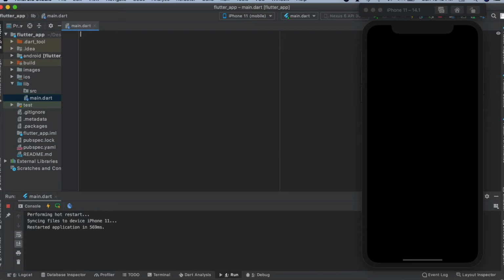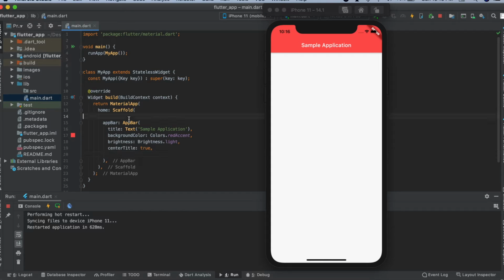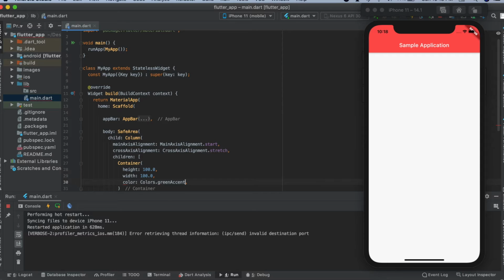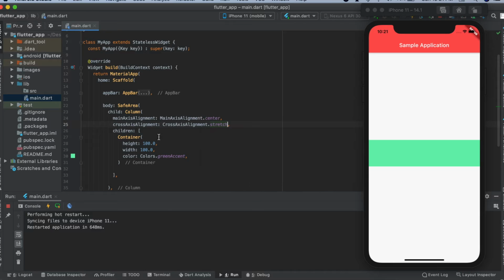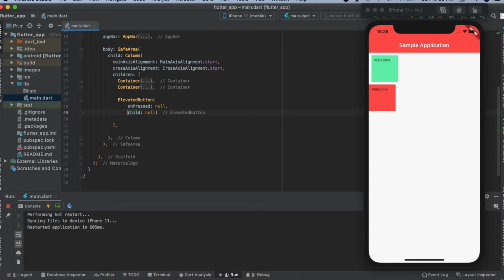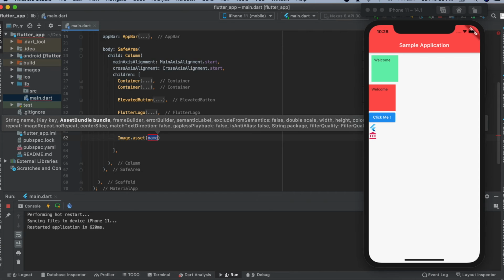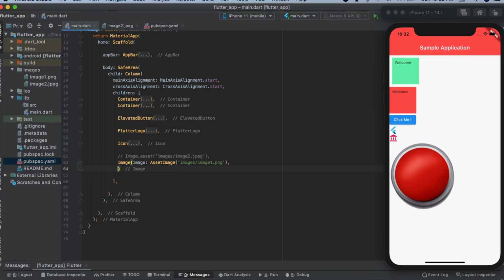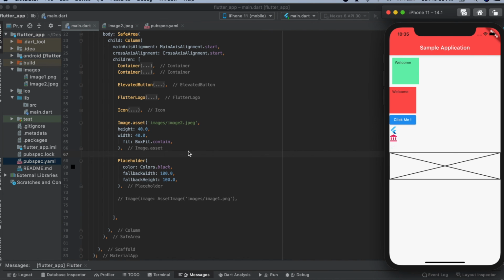Flutter Tutorials | 12 - Basic Widgets Explained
Hey Folks ! In this video, we'll be going through all the basic widgets we have in flutter.

I hope you find this useful. Let me know your thoughts via comments.